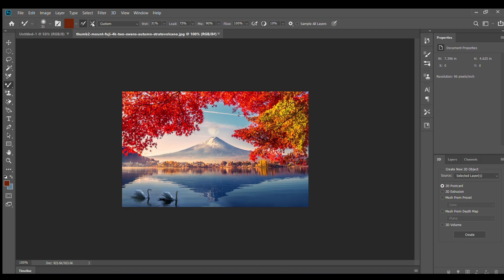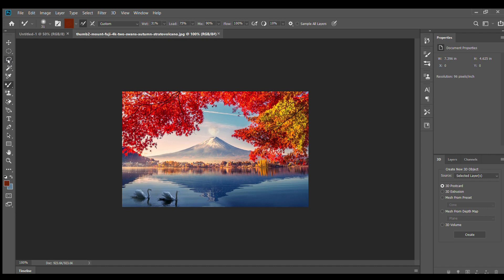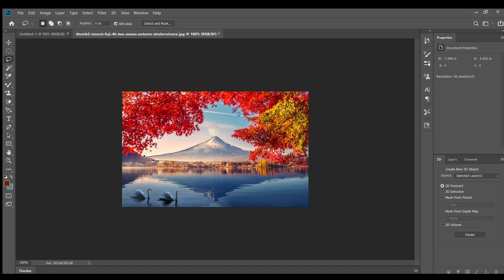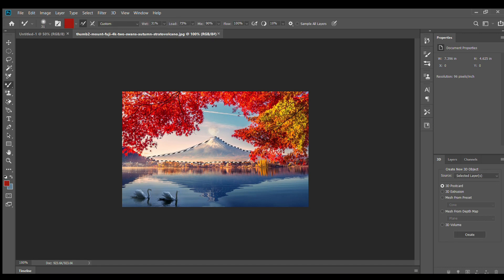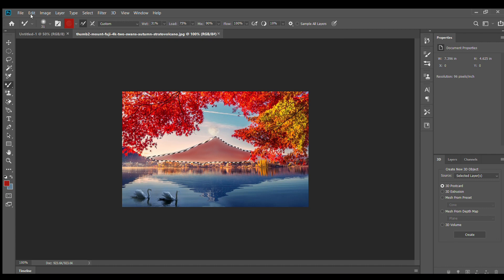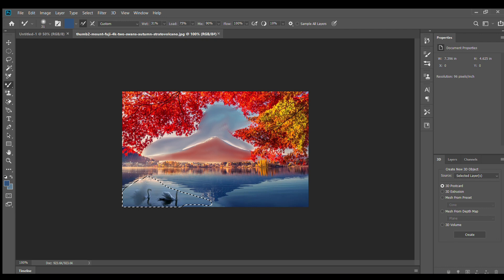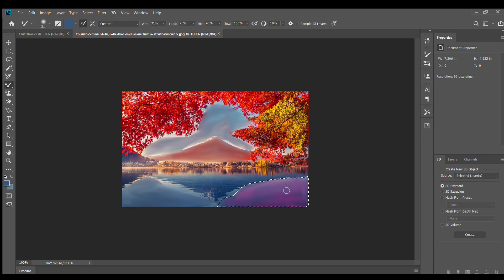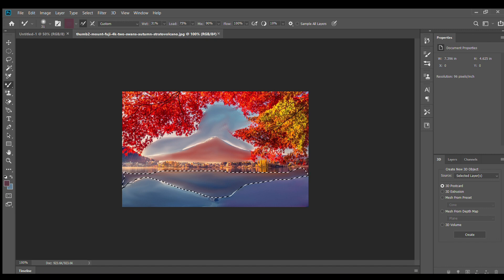Mixer Brush Tool in Photoshop CC 2019